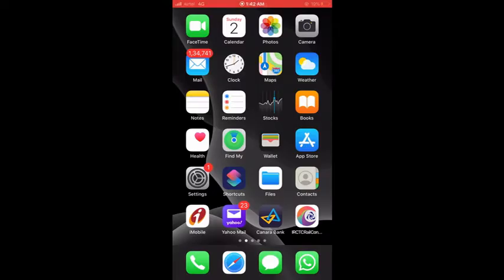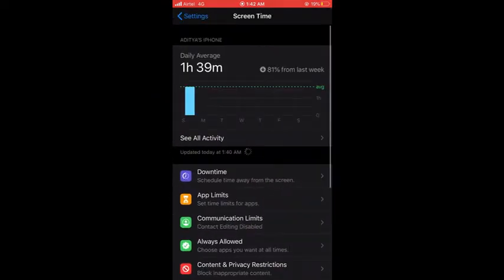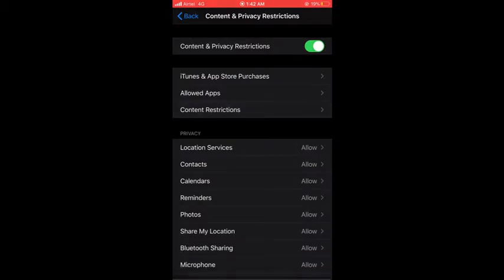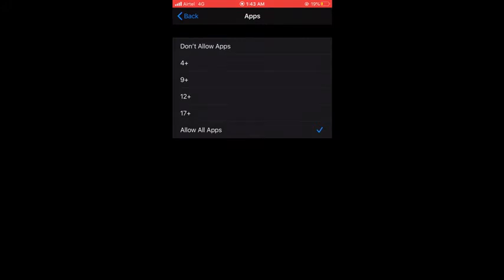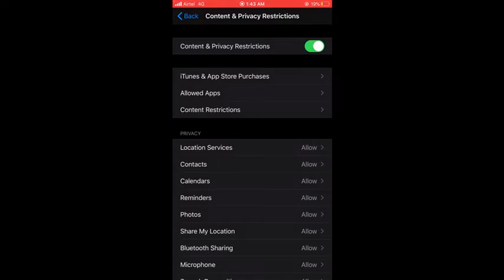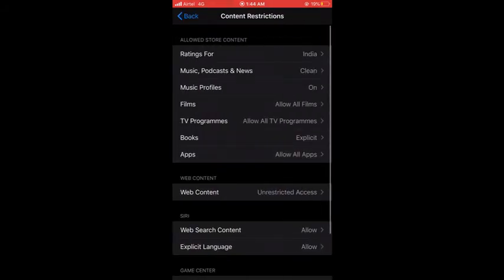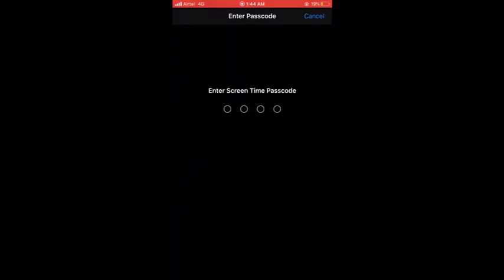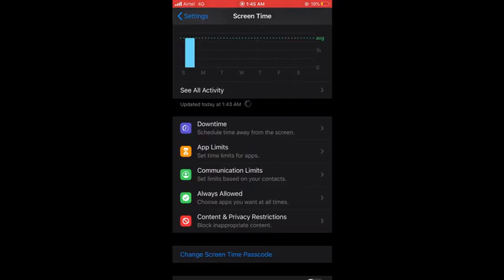How to Hide Application in iPhone | iPhone Tips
If you want to hide certain apps from your iPhone and iPad then watch this video completely and you will be able to learn it.

In this video tutorial, I have explained how to hide any app on iPhone and iPad.